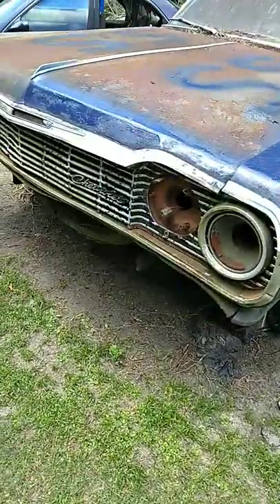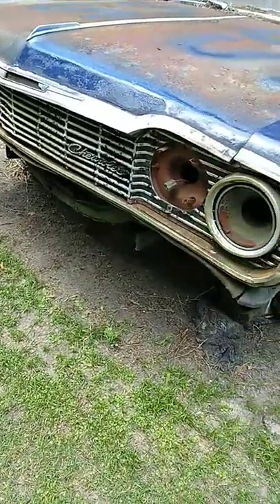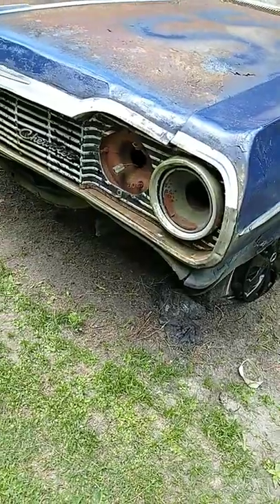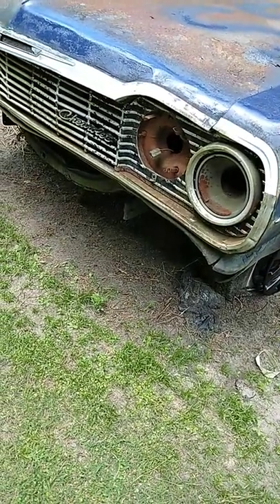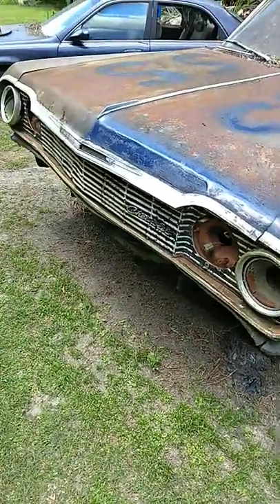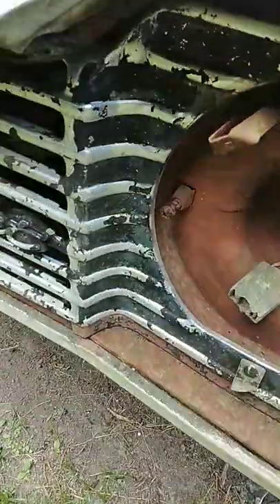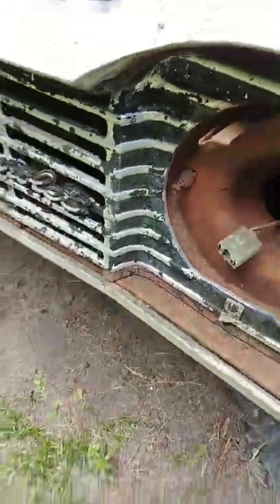64 ss impala got to get that grill clean off